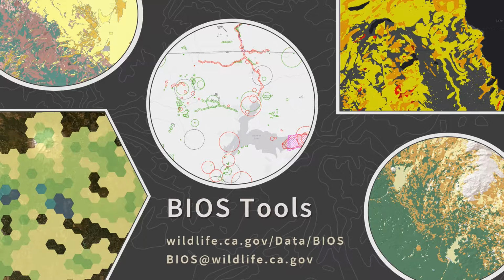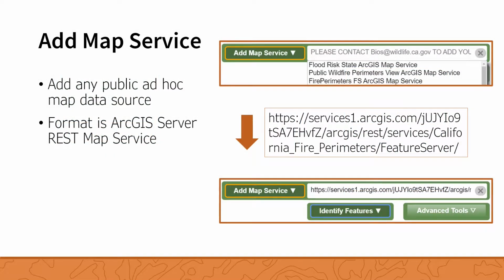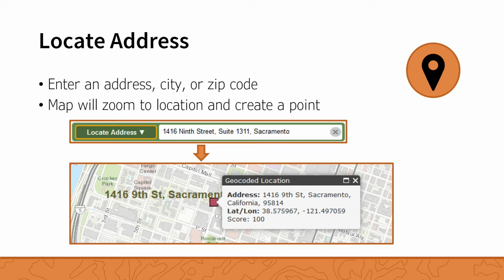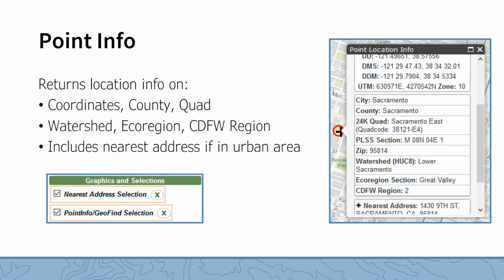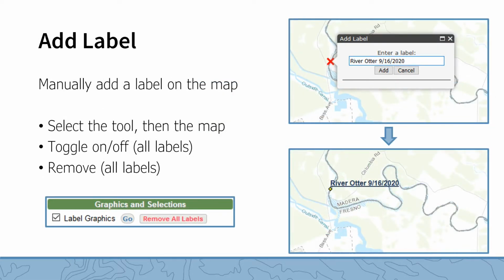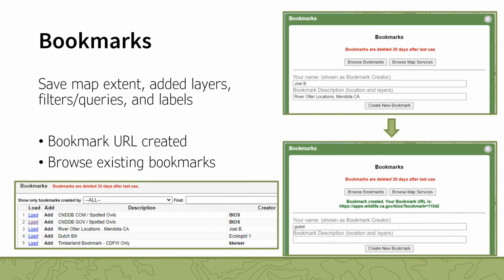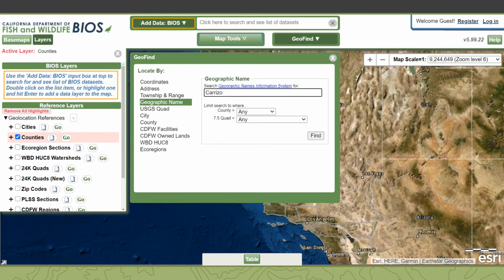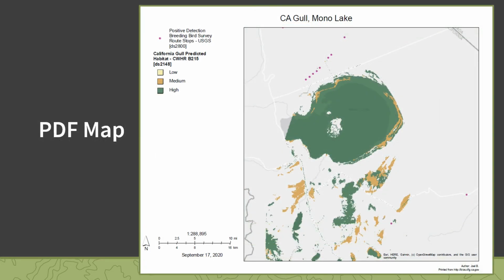BIOS Tools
The BIOS Tools video tutorial covers commonly used tools in the Biogeographic Information and Observation System (BIOS), a web-based map viewer This video includes instruction on the use and function of tools focusing on location information, adding map services, creating labels, saving bookmarks, and printing maps. This tutorial builds from the material in BIOS Basics.

Time Stamps:
00:00 - Introduction
01:31 - Add map Service Tool
02:51 - Locate Address Tool
03:46 - Point Info Tool
05:00 - Measure Tool
05:56 - Add Label Tool
06:46 - Bookmarks Tool
08:20 - GeoFind Tool
09:43 - Print Tool

For more information about Biogeographic Data Branch programs and products, please visit the Tutorials and Training